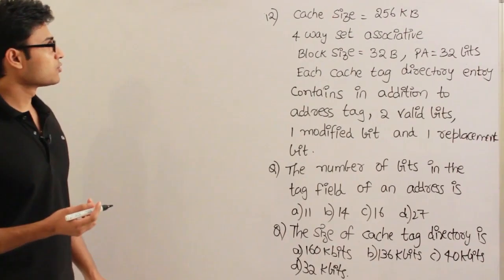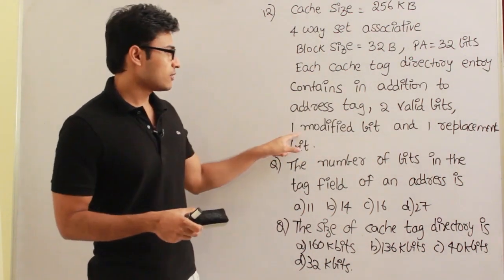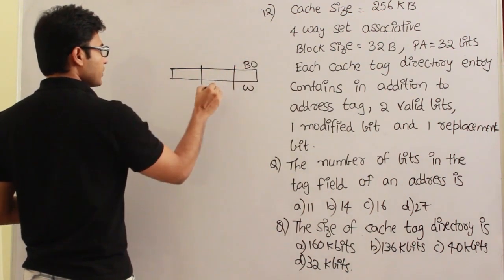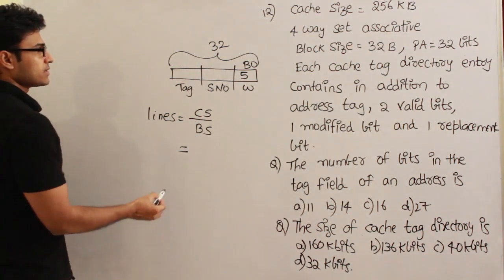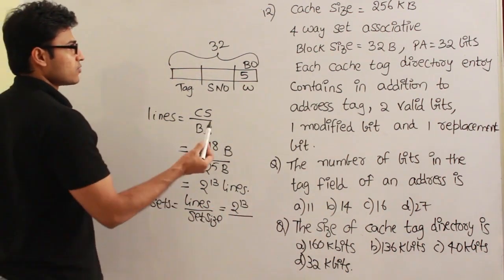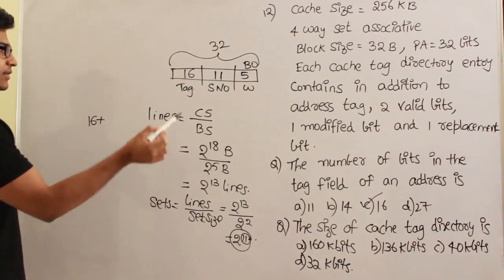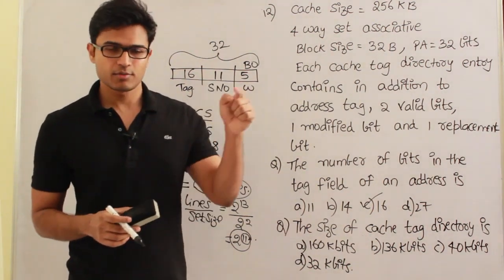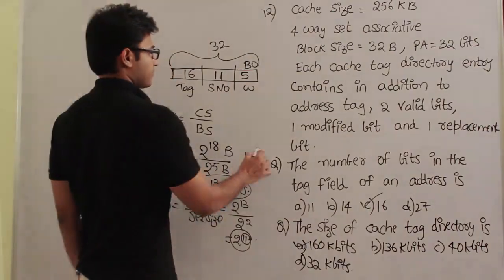COA | Cache | Gate 2012 question | Ravindrababu Ravula | Free GATE CS Classes